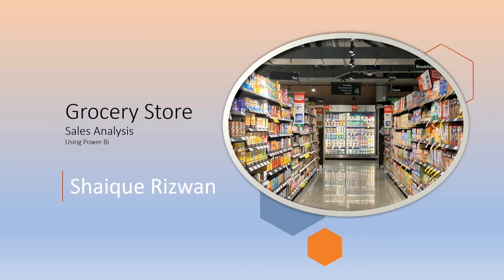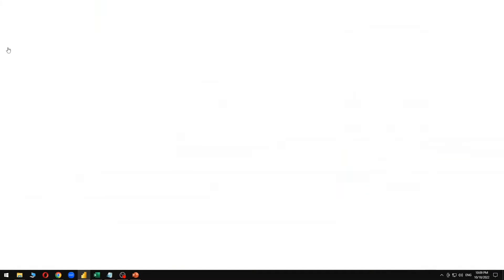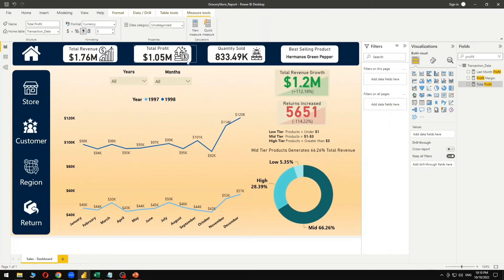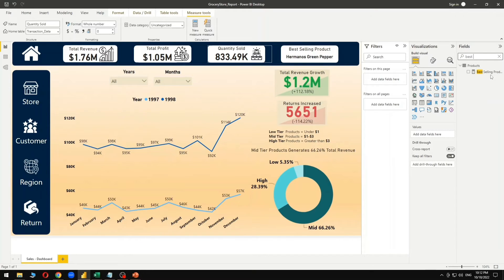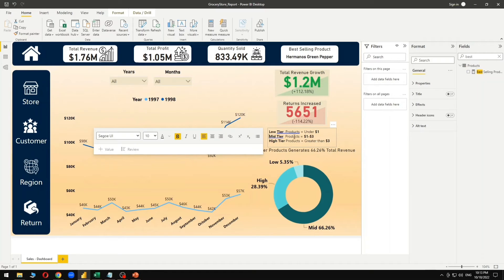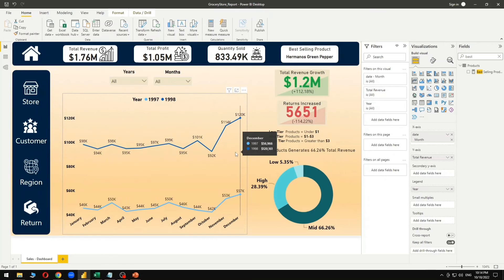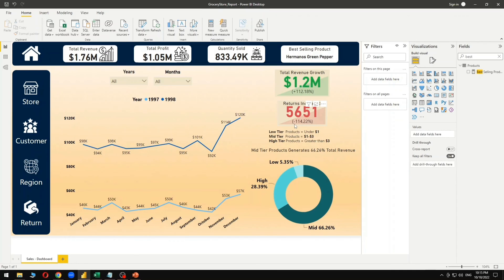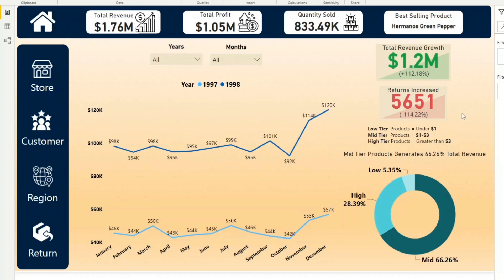Analysing Grocery Sales using Power BI | Case Study| Ivy Professional School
Shaique Rizwan is a student at Ivy Pro School, who is presently pursuing his course in data science. In this PowerBI case study, he will be showing a sales analysis of a grocery store dataset. This complete tutorial will give you insight into creating a dashboard using PowerBI.

0:00 Introduction
0:25 Showing Data Set
0:49 Relationship Diagram
1:23 Total Revenue
2:03 Total Profit
2:35 Quantity Sold
3:08 Best Selling Product
4:01 Mid Tier Products
5:00 Graph
5:52 KPI
7:08 Conclusion